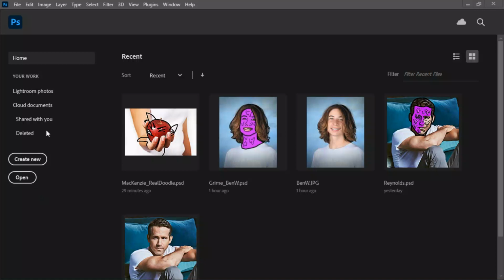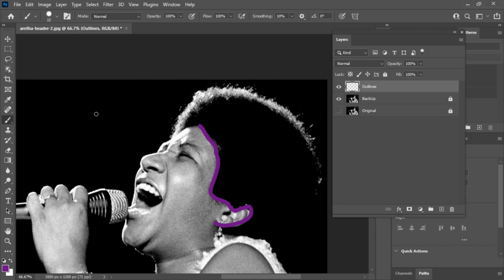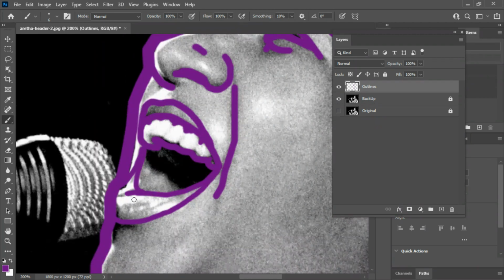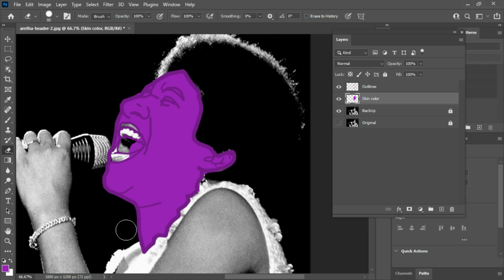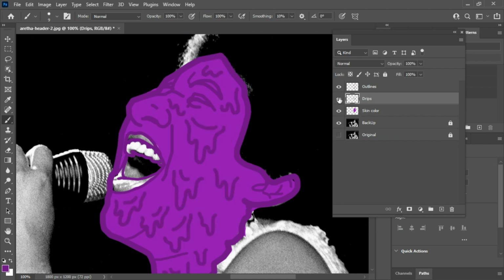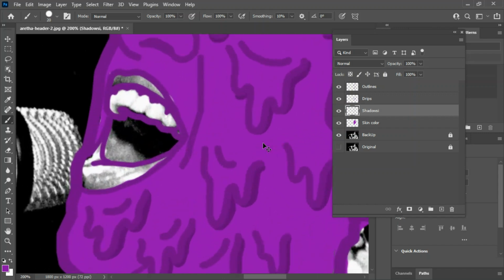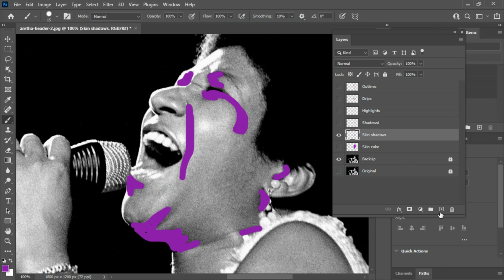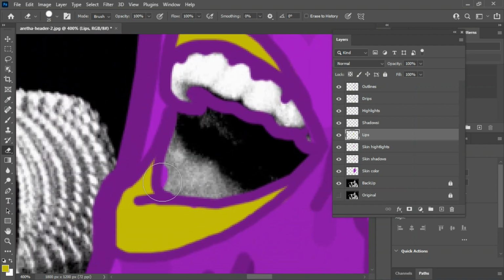Aretha Franklin Grime Art Demo - Fast